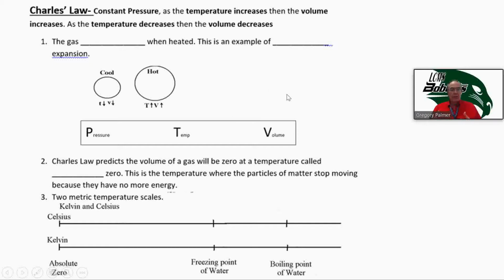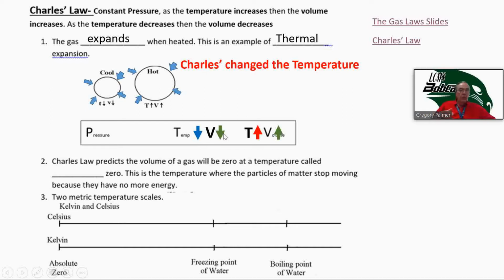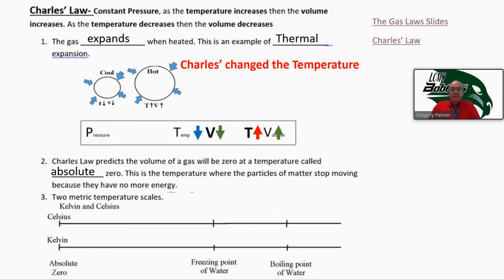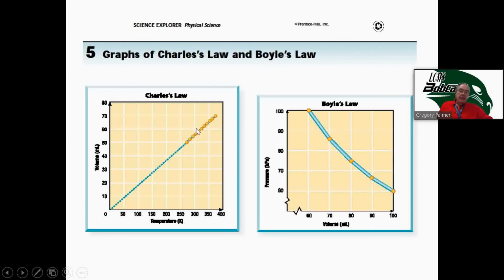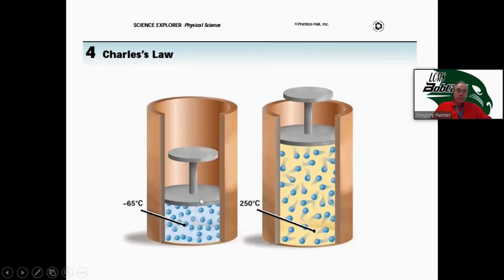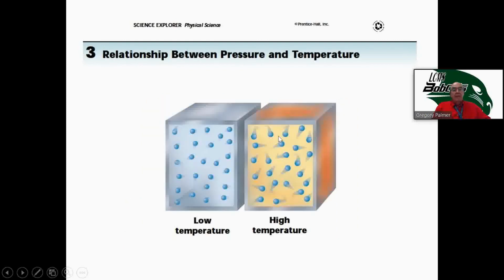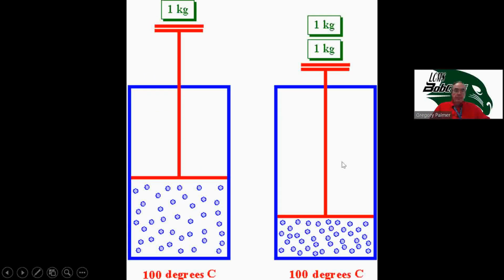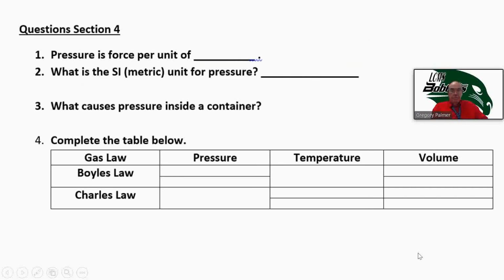U2D7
This lesson covers Charles' Law and how it lead to the prediction of Absolute Zero by Lord Kelvin. The lesson also explores the two system international temperature scales, Kelvin and Celsius.